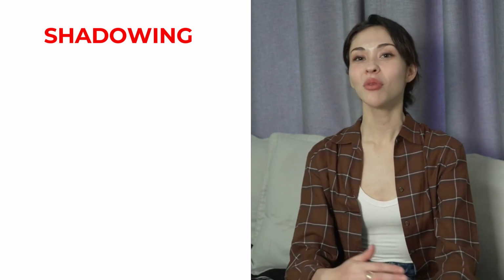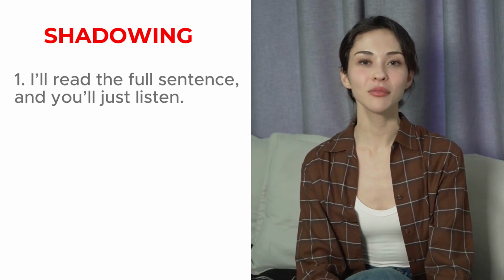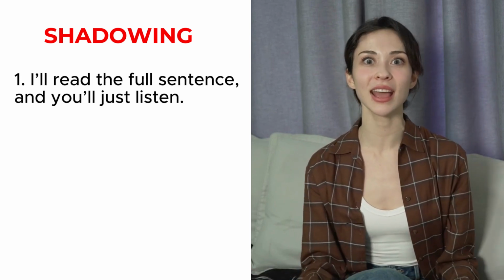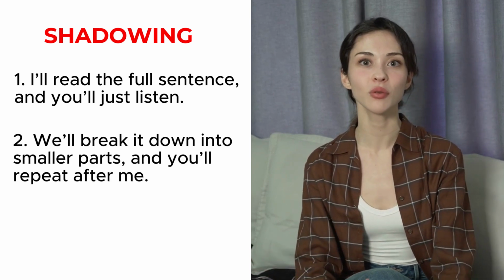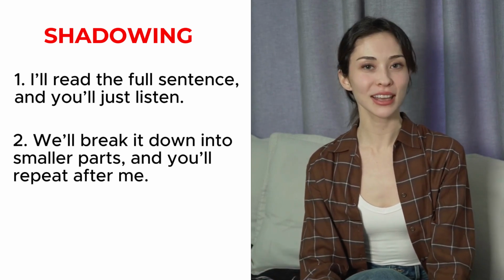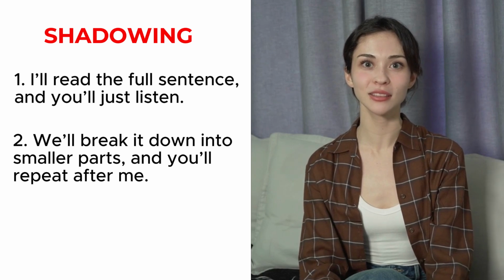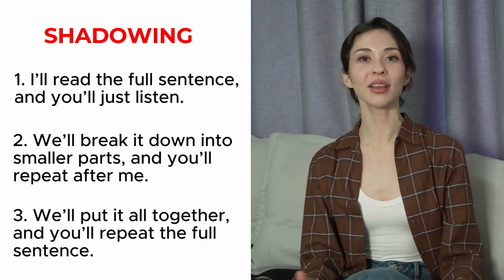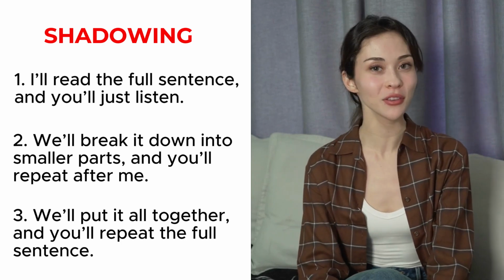Learn English Like a Pro With The Shadowing Method!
Learn English FAST with the SHADOWING Method! (Speak Like a Native)

Description:
🚀 Want to speak English fluently and sound like a native? The Shadowing Method is the secret to improving your pronunciation, listening, and speaking skills—all at the same time! 🎯

✨ What’s Inside:
✅ Step-by-step shadowing practice with 3 long, natural sentences
✅ Breakdown of each sentence for easy repetition
✅ Tips to sound more fluent and confident in real-life conversations

🎯 Perfect for you if:

You understand English but struggle to speak fluently

You want to sound more natural and confident

You’re ready to take your English to the next level

🔥 Why Shadowing?
Shadowing is one of the most effective techniques for improving pronunciation and fluency. By mimicking native speakers, you train your brain and mouth to work together, helping you speak English more naturally.